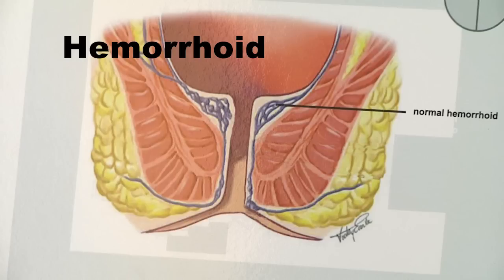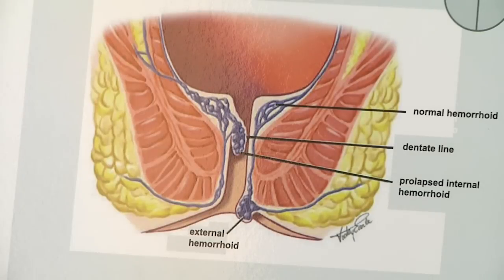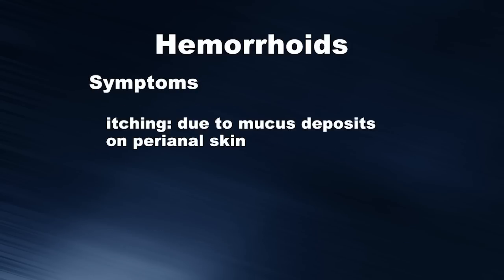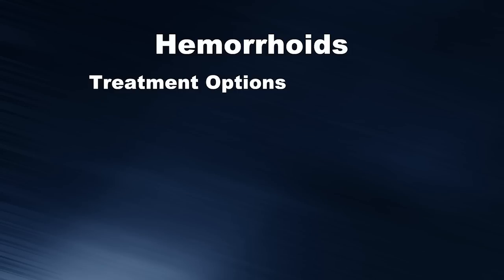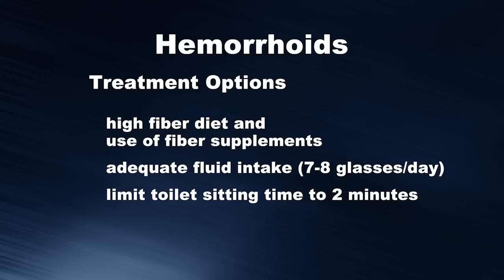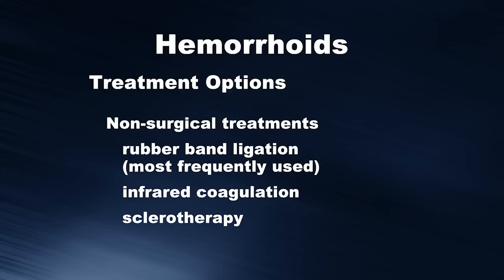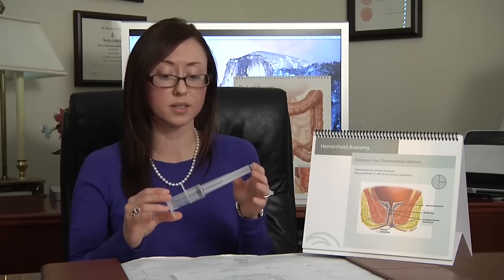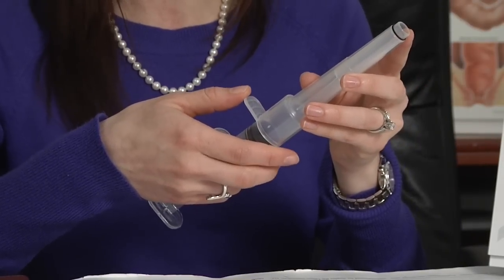Non Surgical Hemorrhoid Treatment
Hemorrhoids affect individuals between the ages of 45 – 65, individuals with chronic constipation, inadequate fiber/fluid intake, obesity, pregnancy, sedentary lifestyle and prolonged sitting on the toilet and straining have the highest risk. Hemorrhoids will likely affect 75% of the population at some point in their life. Through lifestyle modifications and a simple banding treatment, symptoms can easily be managed and often eliminated. Lifestyle modifications include a high fiber diet, adequate fluid intake, limit toilet sitting time to two minutes or less and utilizing topical corticosteroid treatments.